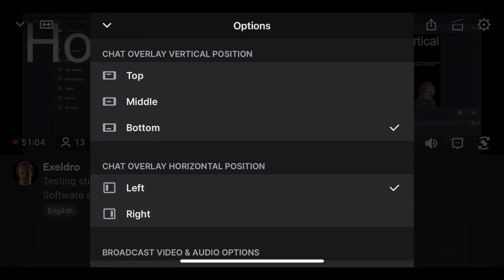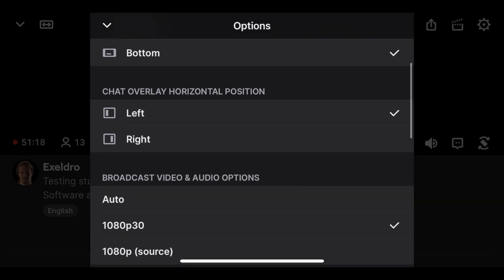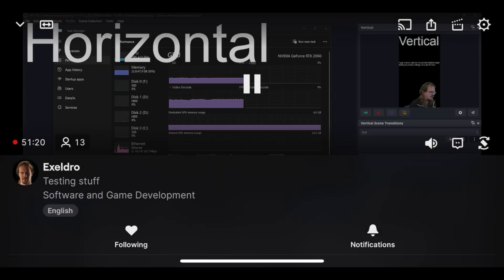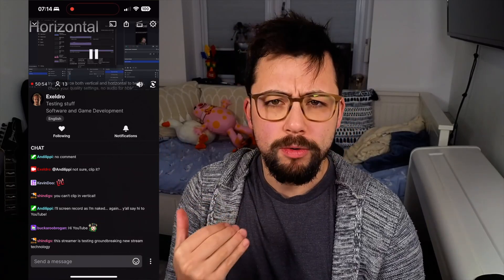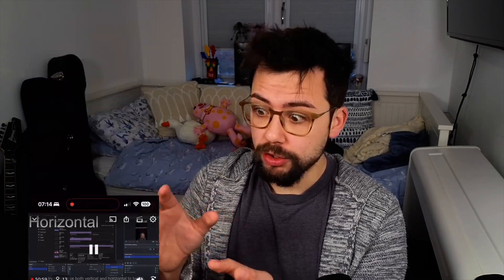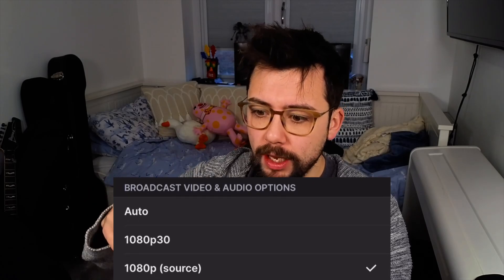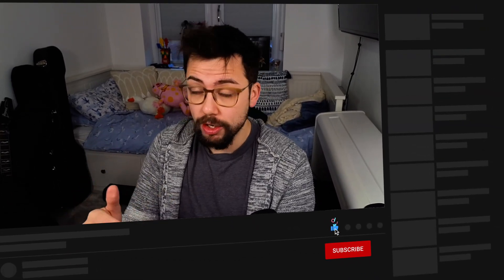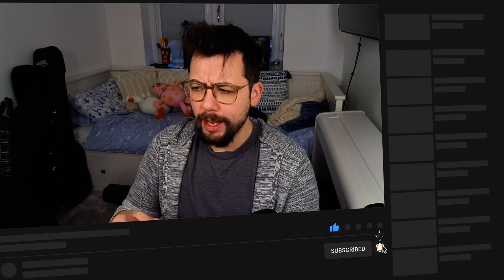Twitch... Please Listen!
Step into the future of streaming with this video on Twitch's new, unofficial Enhanced Broadcasting feature – a brilliant modification by Exeldro. This mod allows you to send two distinct feeds to your stream, offering the capability to share different scenes simultaneously or present one in vertical and another in horizontal mode. Tailor-made for esports and multicam streams, the creative possibilities with this are endless! Let's spread the word about this game-changing mod and get Twitch's attention. Imagine what we could achieve if this becomes a standard feature!

Upgrade Your Streams!

Tools I Can’t Create Without!